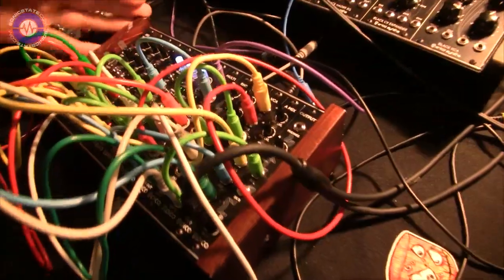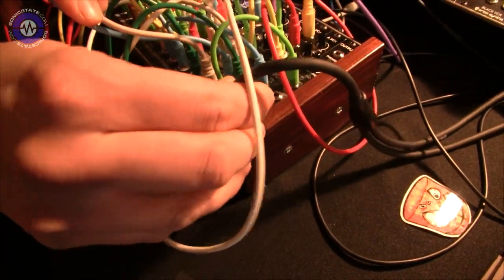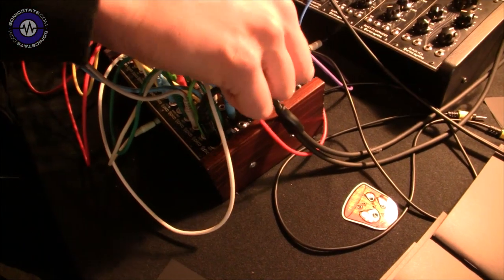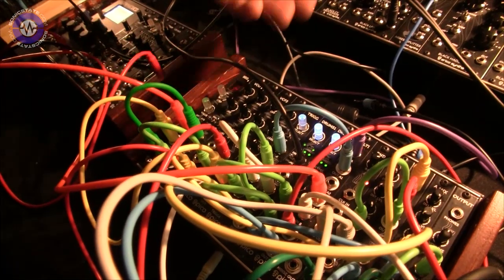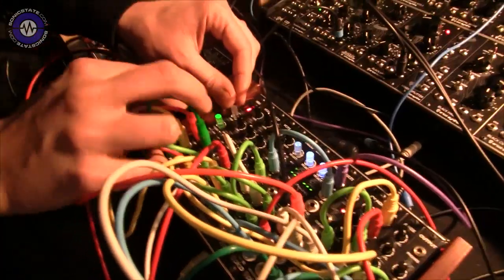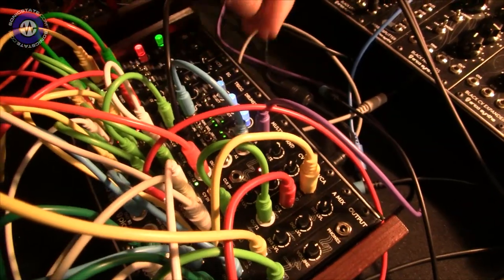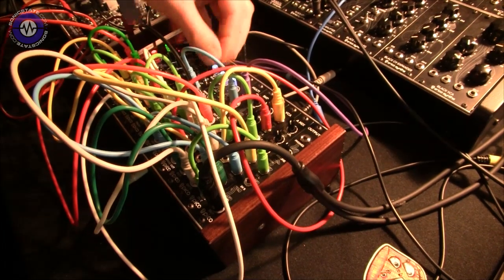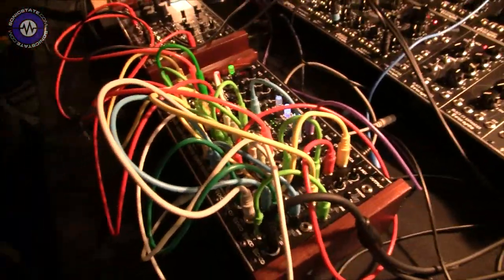Superbooth 2016: Erica Synths Pico Modules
Tiny rack, massive amount of features from Erica Synths